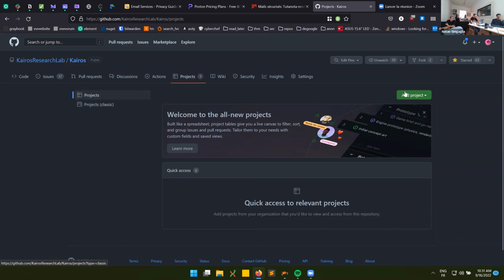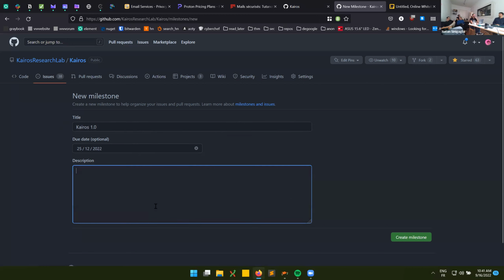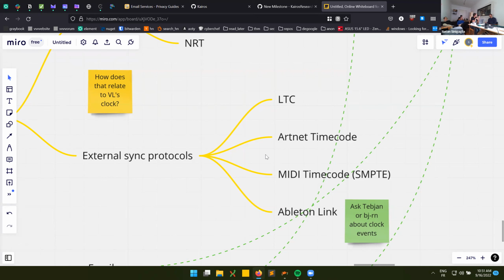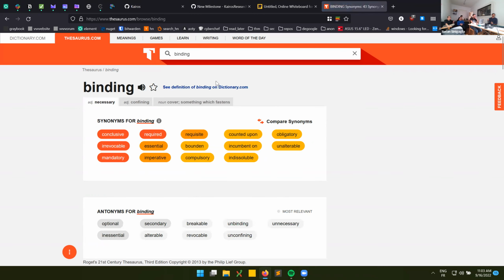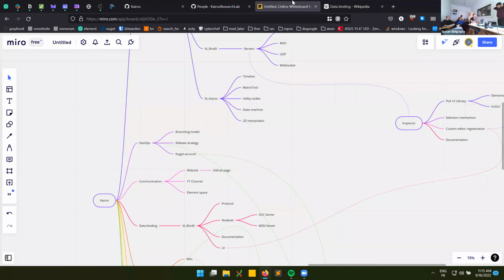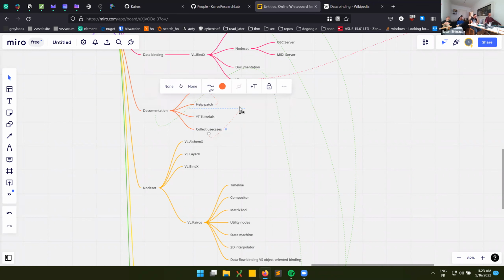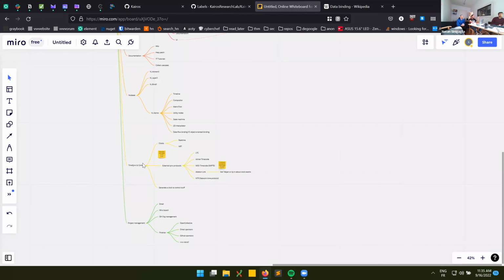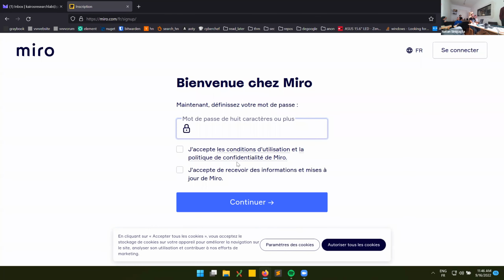Kairos Camp 1.0 - day 4 - part 1